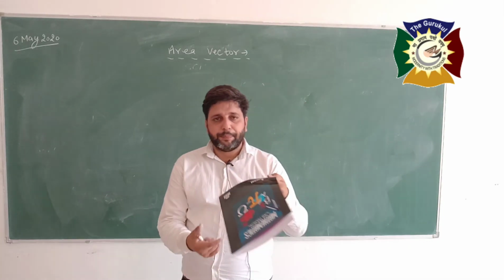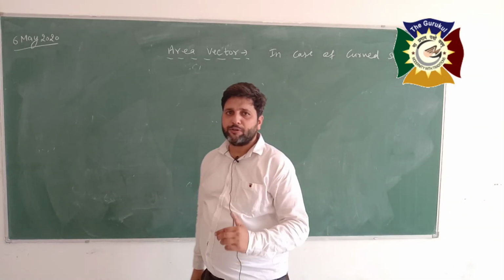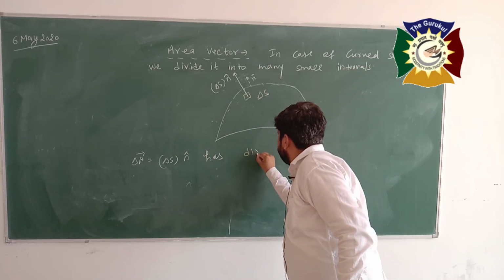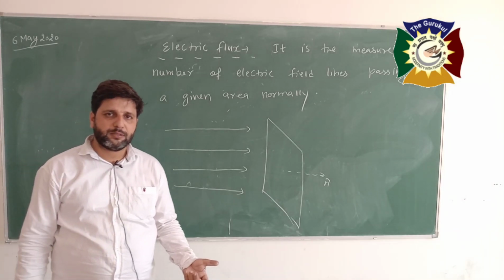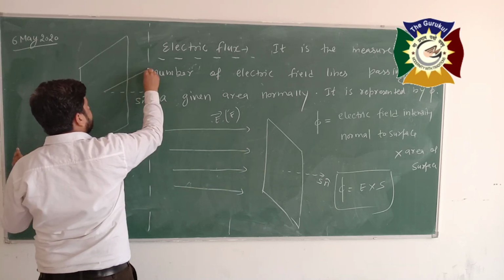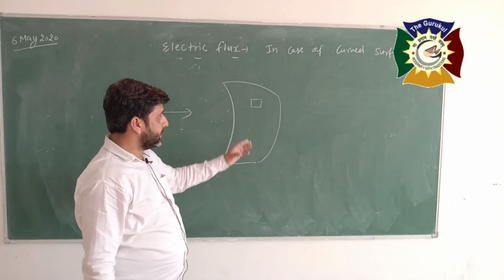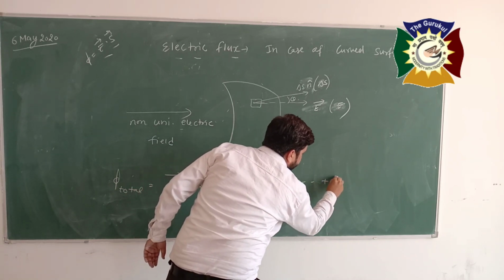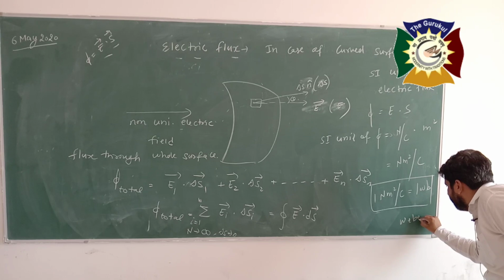Video of Class 12 Physics Electrostatics part-1